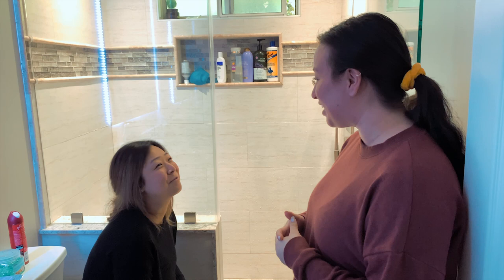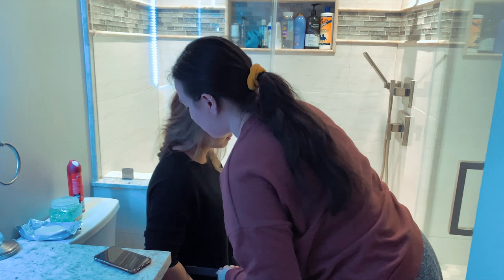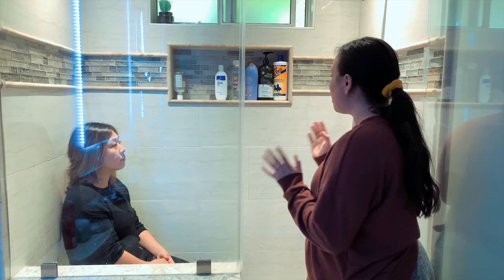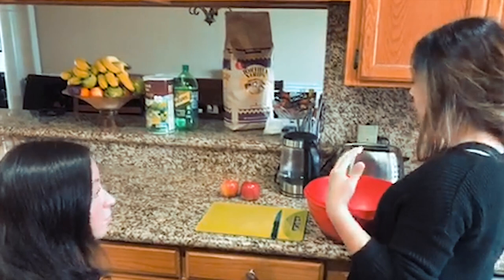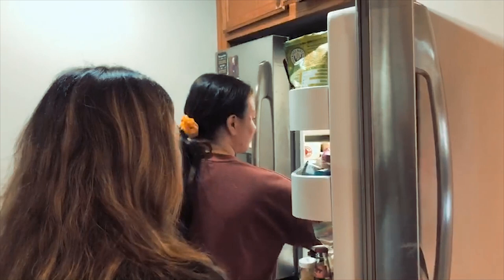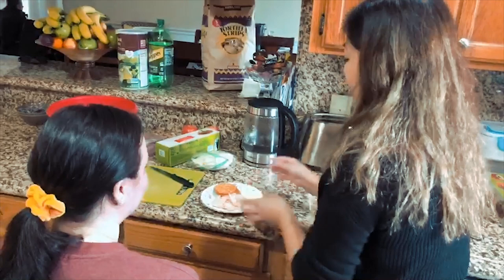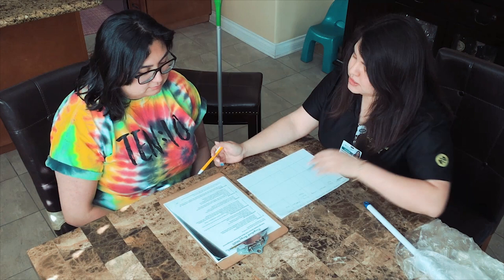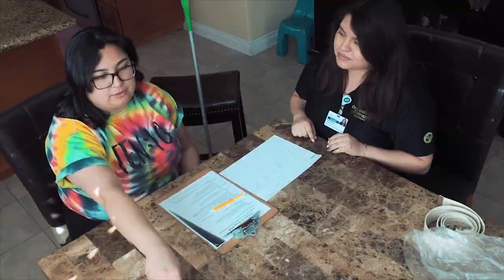Post Polio Syndrome | Mary Montemorrano